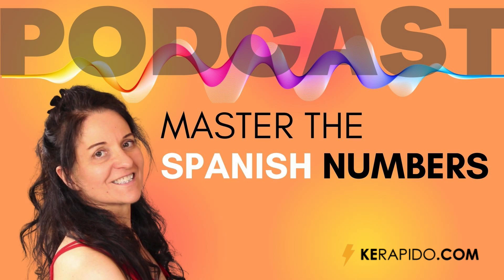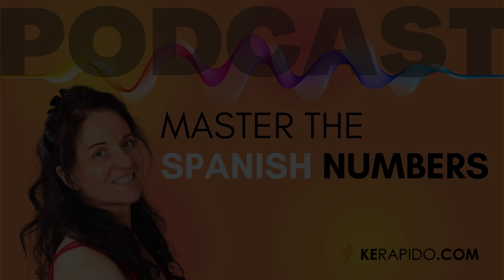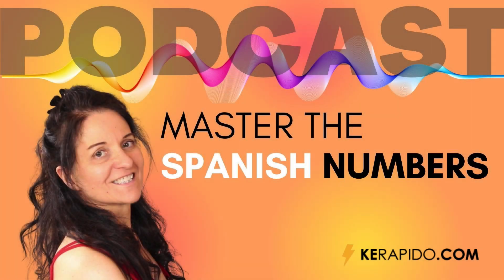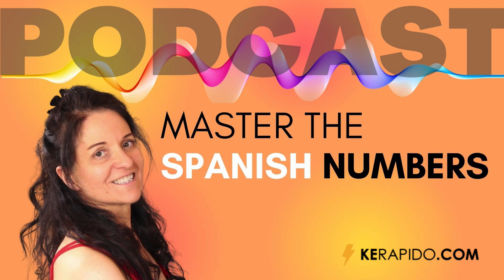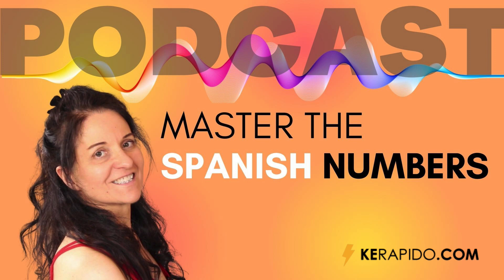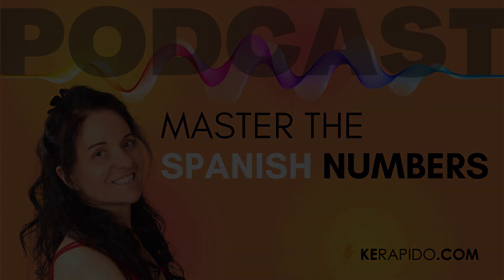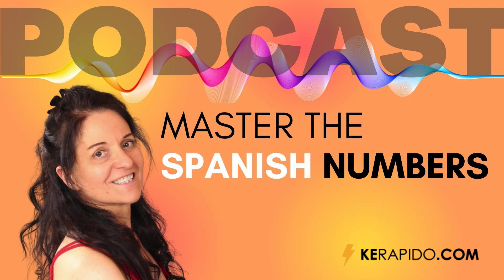How to master the Spanish numbers fast & easily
Master the Spanish numbers you’re having trouble with. Practise saying with me: dos - doce, tres - trece, sesenta - setenta, and many more.

MY SPANISH SPEAKING PRACTICE COURSE
🗣Want to skyrocket your spoken Spanish?

💃🏻 I’m Maria Fernandez, a native Spanish speaker from Madrid (Spain). I’ve taught Spanish for over 5000 hours, and counting. My mission is to make you fluent in Spanish super fast. Creating step-by-step lessons for you is one of the things I love most. 😀

Over the last few years I've published a bunch of courses, books and audiobooks. I’ve also studied an insane amount of English, French, German, Italian, Portuguese and Japanese.